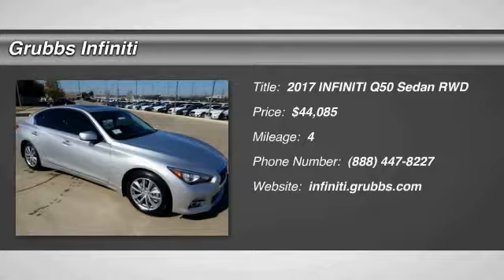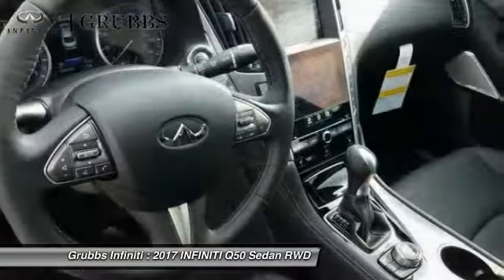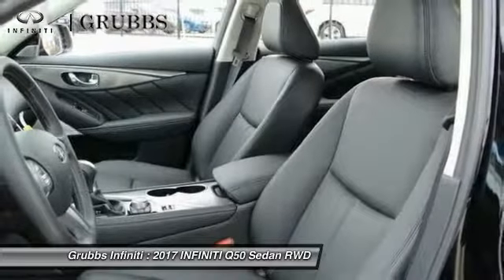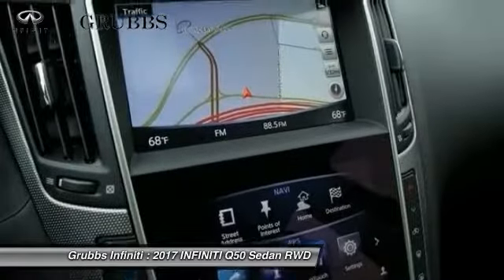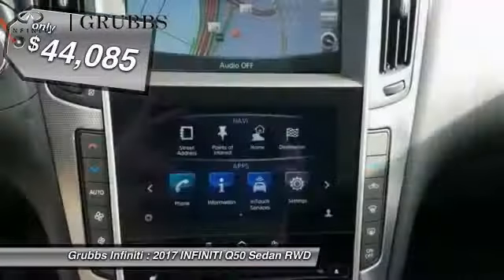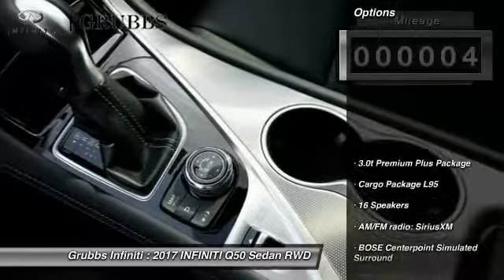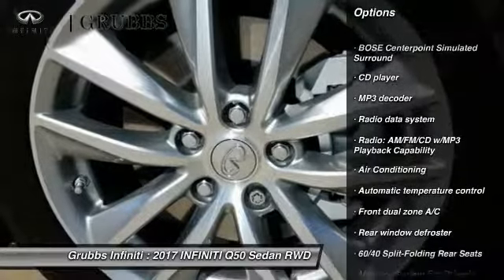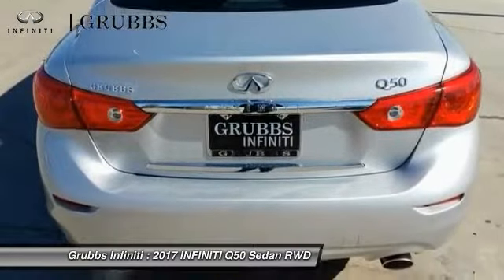2017 INFINITI Q50 Dallas TX, Ft. Worth TX, Grapevine TX 33113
Grubbs INFINITI
1500 E State Highway 114